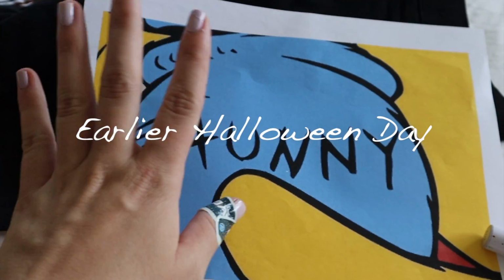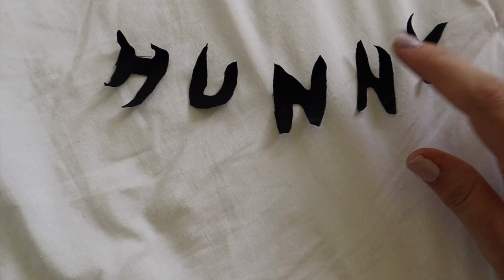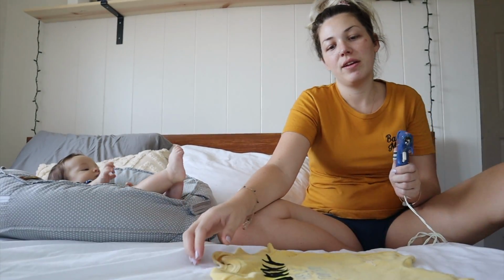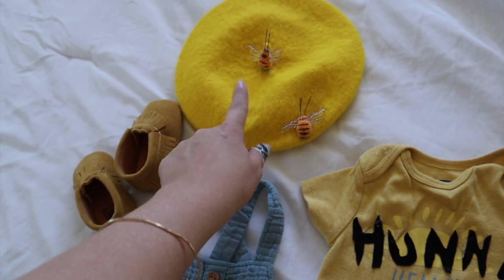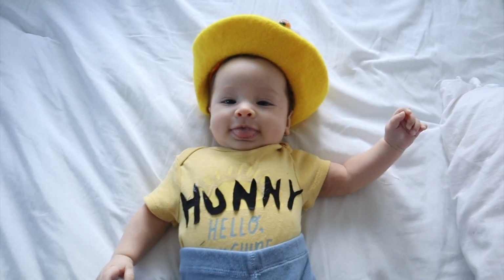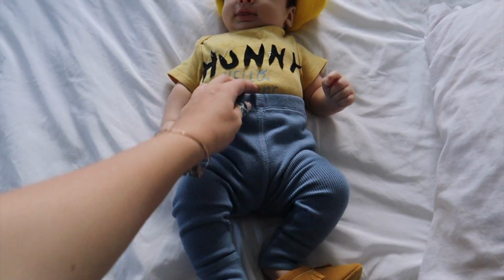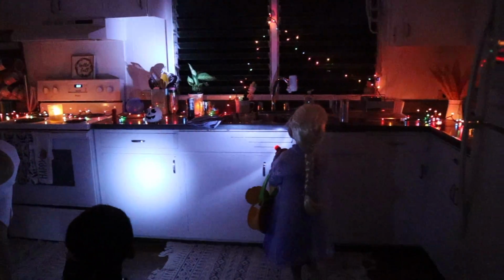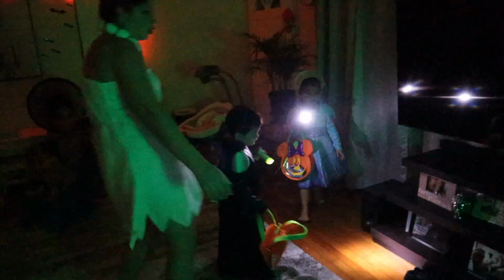I THINK THIS IS OUR NEW HALLOWEEN TRADITION *2020 SUCCESS!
Our Halloween Special is here (: We created our own tradition this year and changed the game on how to Trick-Or-Treat, and if you ask me I hope we make this a tradition for the years to come!

COME SAY HELLO(:

Sunkissedmama’s Instagram: @Sunkissed.mama

Sunkissedmama’s Tik Tok: Sunkissed.mama

MAIL BOX: WRITE US (:
SUNKISSEDMAMA